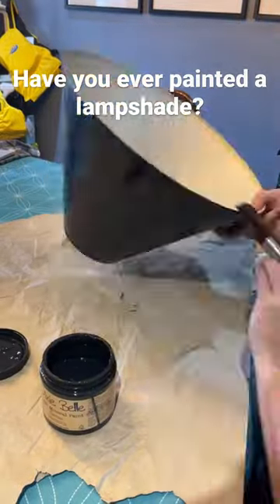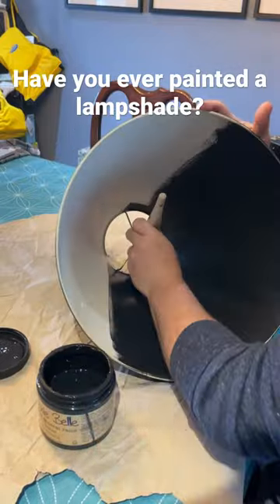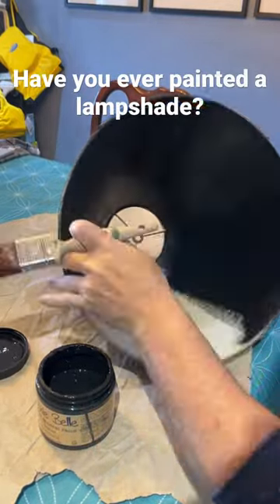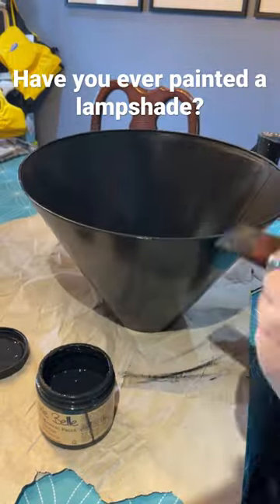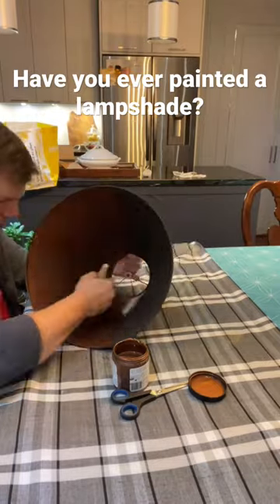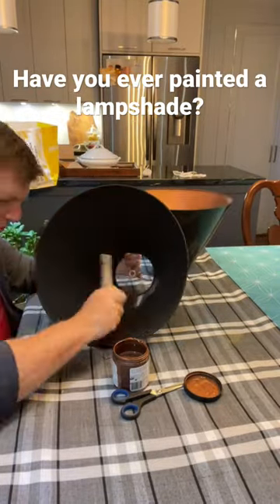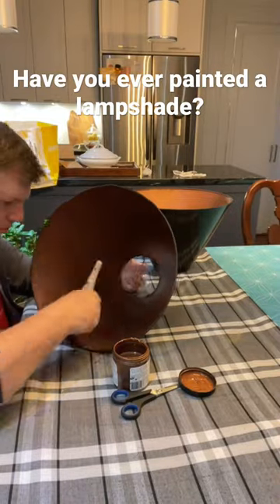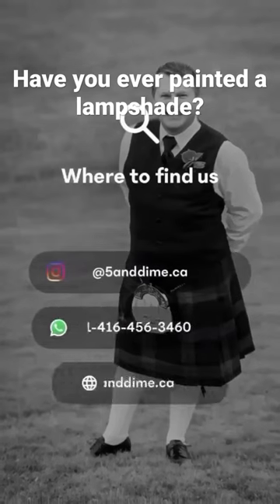How to paint a card stock lampshade with @DixieBellePaint Copper Patina